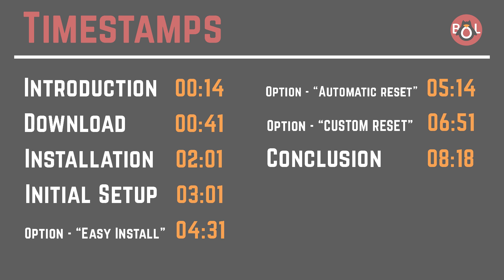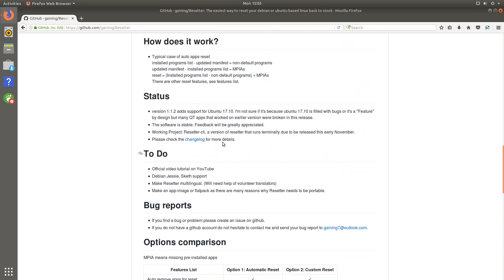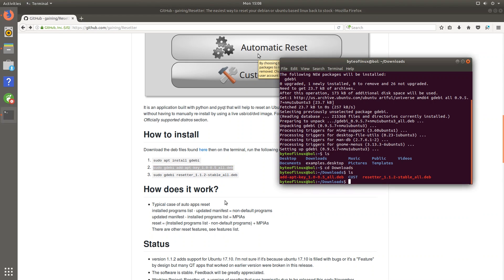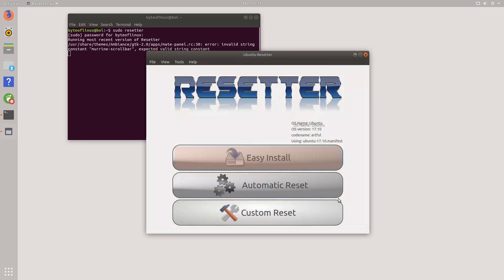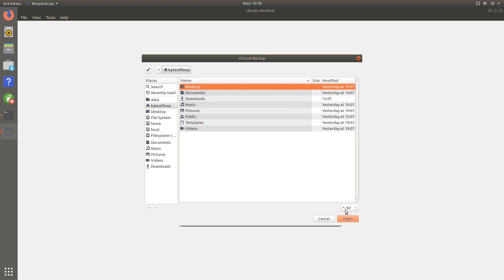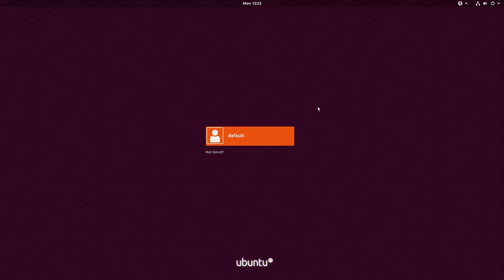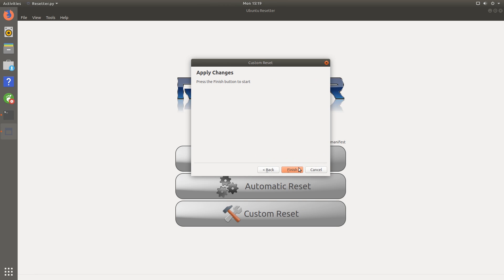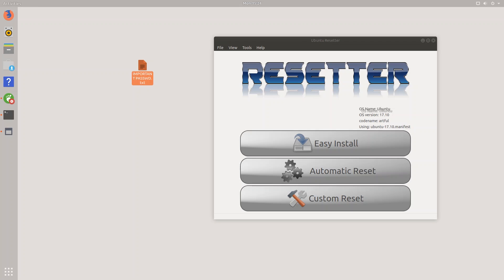Resetter Installation and Tutorial - Factory Reset Your Ubuntu/Debian-Based Distro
Welcome back to this video on Byte of Linux! It's always been a hassle resetting your Linux Mint, Ubuntu, or Debian-based distribution. With an application called Resetter, you can easily reset your computer back to stock! Resetter also allows you to quickly install PPA's and packages after a reset, which eliminates the time it takes to set up your computer again. If you have a Debian-based distro, you should definitely look into installing this application.

TIMESTAMPS:
Introduction - 00:14
Download - 00:41
Installation: 02:01
Initial Setup: 03:01
Option "Easy Install" - 04:31
Option "Automatic Reset" - 05:14
Option "Custom Reset" - 06:51
Conclusion - 08:18

CREDITS:
Assets from velosofy.com were used in this video.